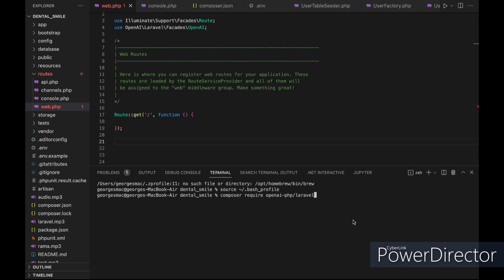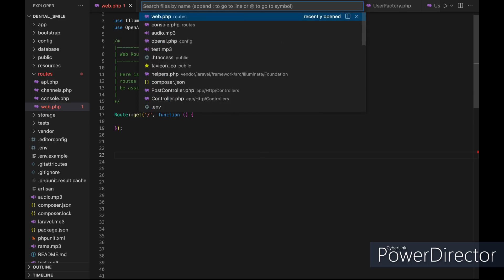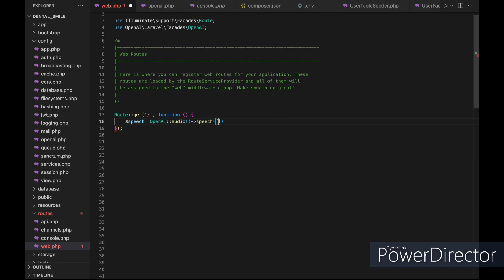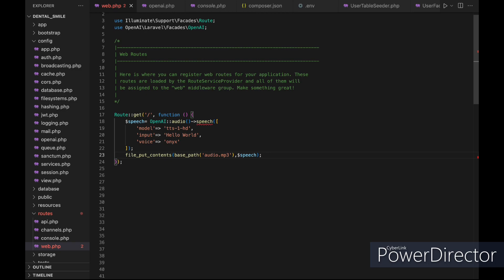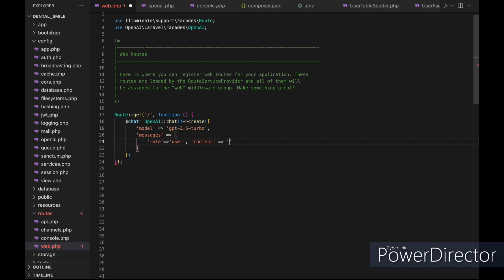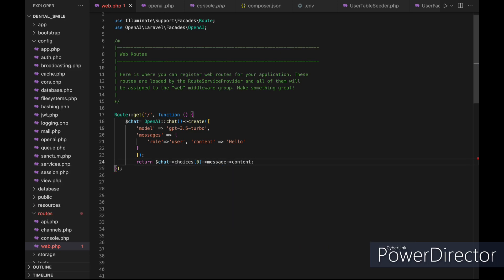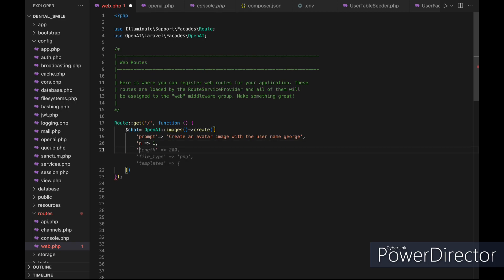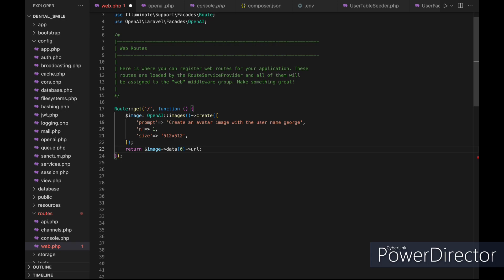How to implement the new OPEN AI API in your Laravel application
everything you need to know about the new openai api and how to use in laravel using the open ai laravel package